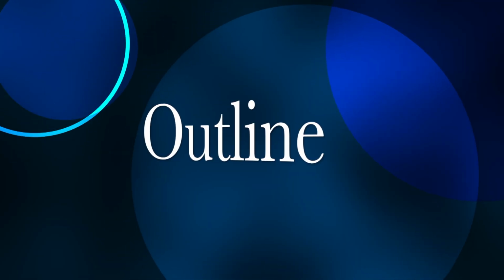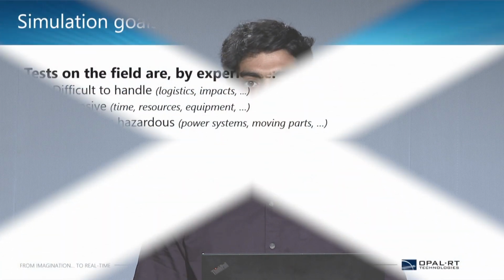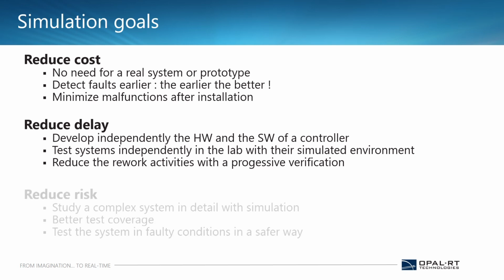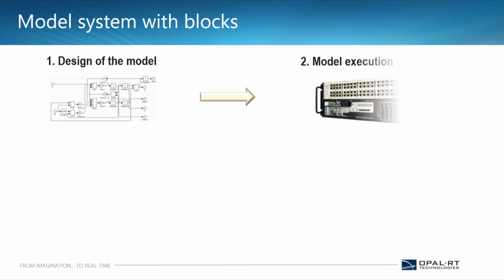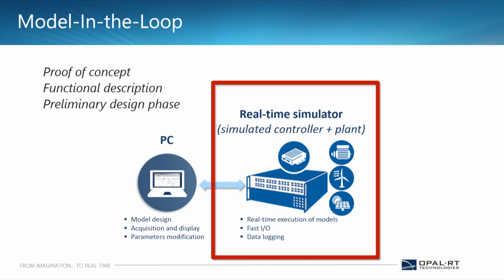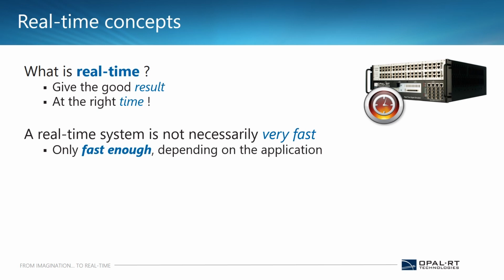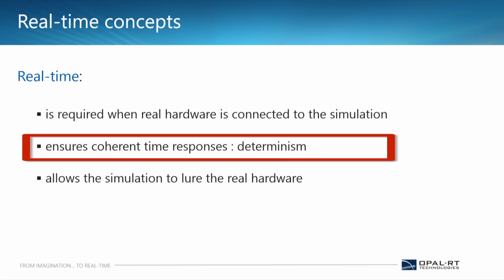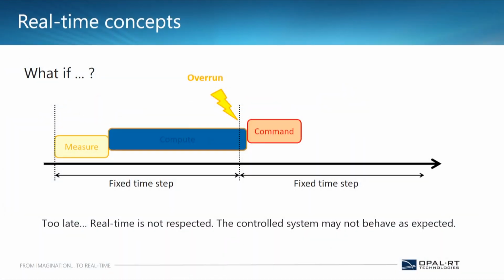Need for Real Time Simulation Module 3 part 1 by Nigamananda Panigrahy